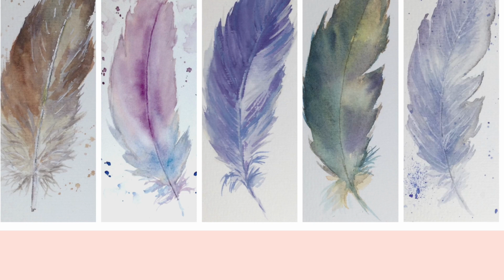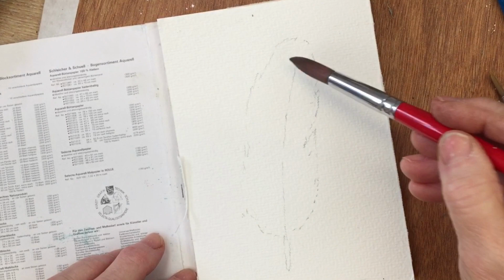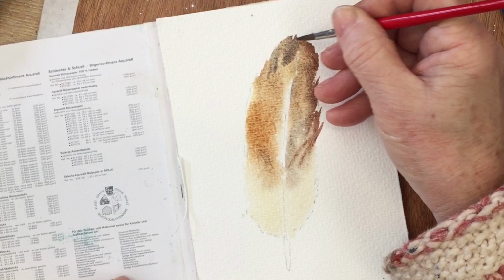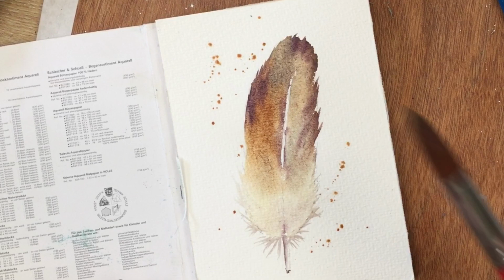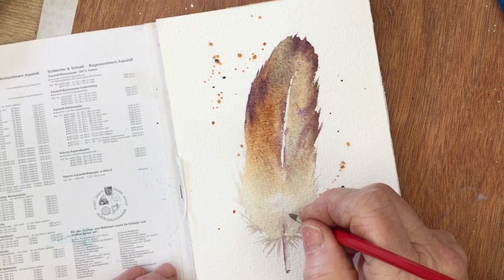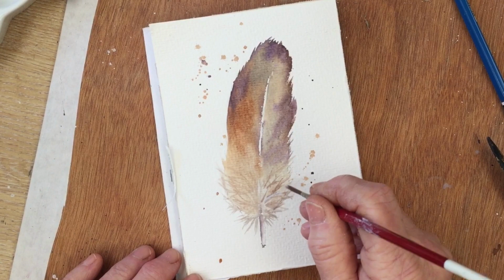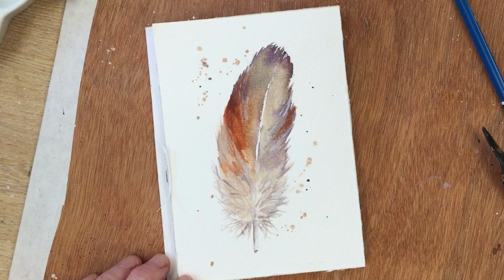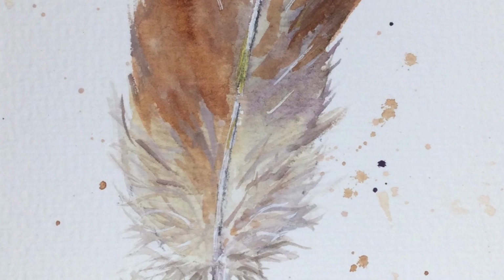How to Paint a Feather in Realistic Watercolour - Step by Step Tutorial in Real Time for Beginners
Welcome to my latest Wet in Wet Watercolour Tutorial!

I chose to paint a feather with you this week. Feathers are so pretty, and infinitely varied, and I used to think they would be difficult to paint. But actually they are quite simple, if you make sure you don’t use too much paint and overwork them

They are also really useful as a motif to use on a greetings card, singly or in groups, to use to cover a notebook, or simply to frame and give as a gift. Who wouldn’t be thrilled to receive a pretty feather painting as a birthday present?

Please use the hashtag dianeantonestudio if you share your painting on social media.

Materials used:
- 140lb NOT watercolour paper (any brand is fine)
- Medium and large sized round synthetic brushes with a good point - size 8 and 14 for example.
- White Designers Gouache (W & N)
- White gel pen (Uniball Signo)
- W & N artists watercolours, selection of colours including basic palette of Ultramarine Blue, Cobalt Blue, Winsor Blue, Alizarin Crimson, Cadmium Red, Transparent Yellow, Cadmium Yellow, Yellow Ocre, Burnt Sienna, Raw Umber, Paynes Grey, Winsor Violet, Winsor Green.
- HB pencil and eraser
- sharp pointed stick or cut store card for scratching out
- paper towel
- large jar of water

for free downloads of traceable sketches to help you if you decide to follow along with one of the tutorials.

You can also buy Original Paintings and Limited Edition prints of many of my paintings from my website dianeantone.com and I have often original paintings for sale on Ebay in my shop Watercolourjoy https ://ebay.co.uk/usr/watercolourjoy

There is also original work and prints for sale on Etsy

I also have a new Facebook Group called Learn to Paint Watercolour which you are welcome to join and where you can share your paintings and access tutorials.

PAINT
12 colours

24 colours
12 colours

A size 3 would also be useful.